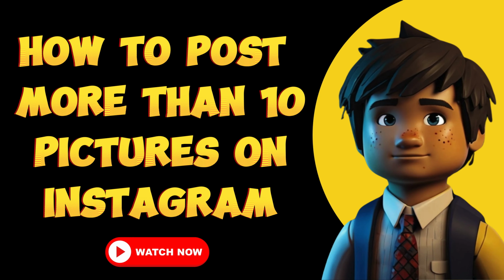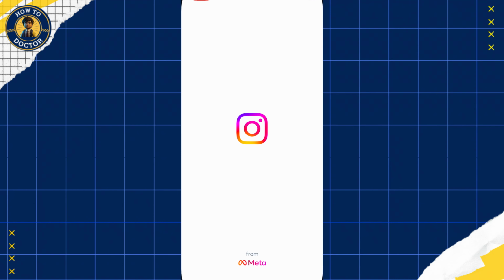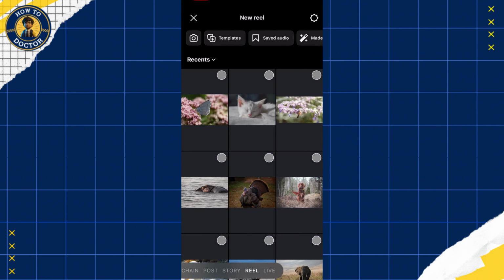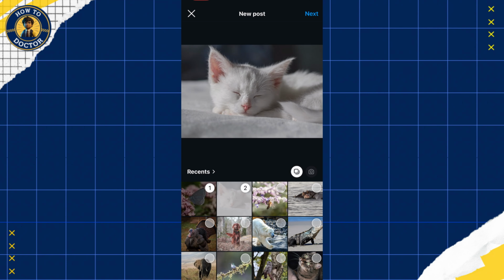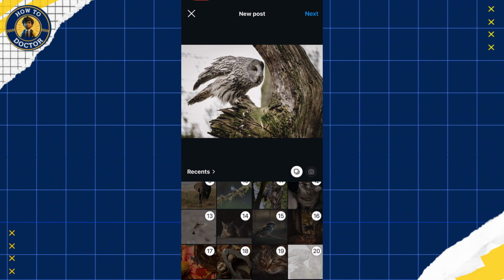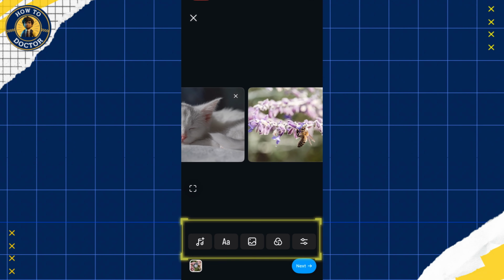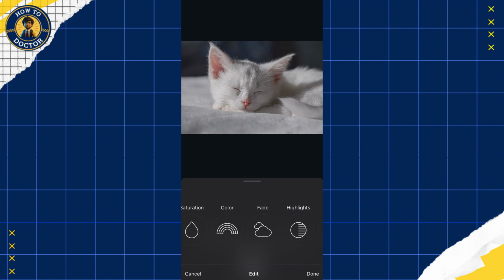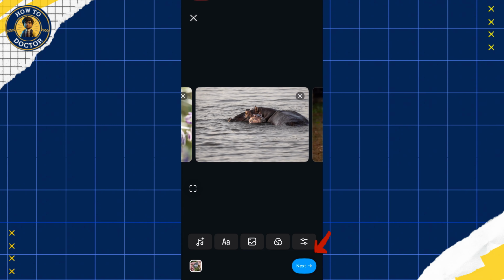How To Post More Than 10 Pictures On Instagram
Welcome back to the HOW to Doctor channel! In today's exciting tutorial, we're diving into a popular feature of Instagram that many users want to master: posting more than 10 pictures in one go. If you've ever wondered how to showcase multiple moments from an event or share a stunning photo series without overwhelming your followers, this video is for you!

We'll guide you through the step-by-step process of using the Instagram app effectively. From logging into your account and navigating the main screen, you'll learn how to tap on that plus sign icon and select 'post' with ease. Discover how simple it is to use the select multiple option—allowing you to choose as many photos as you'd like for your post.

But that's not all! Once you've selected your images, we’ll show you how to enhance them by adding music, text overlays, and filters that will make your posts stand out in any feed. You can also adjust settings such as brightness and contrast for each photo individually—ensuring every image looks its best before sharing.

As we wrap up our tutorial, we'll cover writing engaging captions and tagging people so they don’t miss out on seeing their moments featured in your post. Plus, learn about location tags and adjusting privacy settings according to what suits you best.

Join us at HOW to Doctor where we empower you with knowledge about social media technology!

00:00 - Introduction
00:02 - Welcome and Overview
00:36 - Opening Instagram App
00:75 - Selecting Photos
00:95 - Adding Elements to Post
01:30 - Writing Caption and Settings
01:54 - Sharing the Post
01:59 - Conclusion